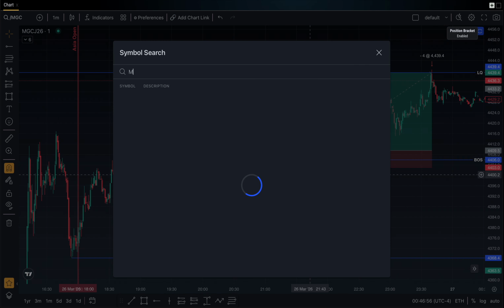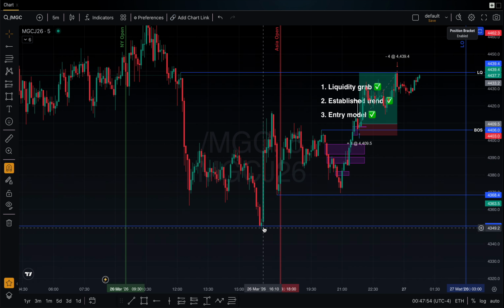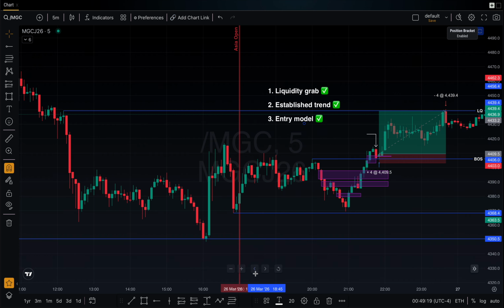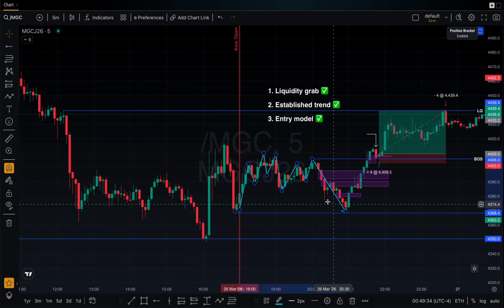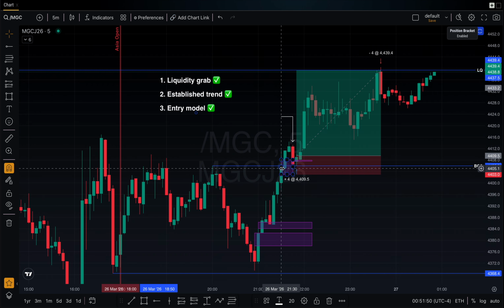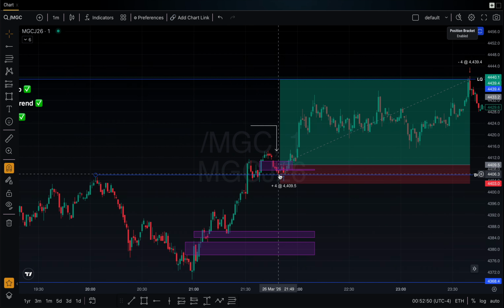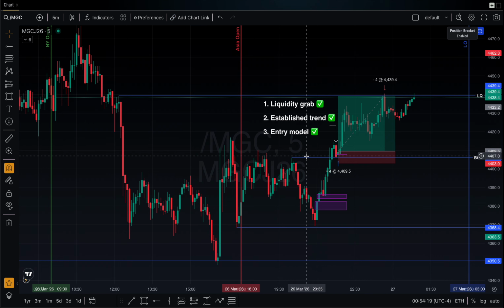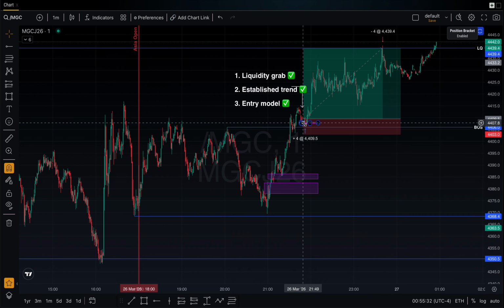📈 Trade Recap | $1191 (+4.6R) 🔥 ASIA session. $MGC